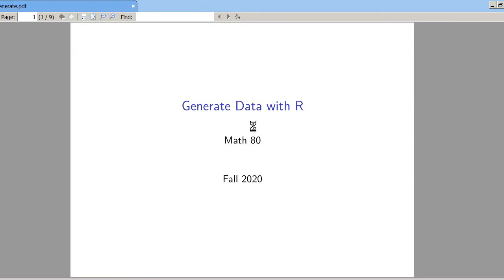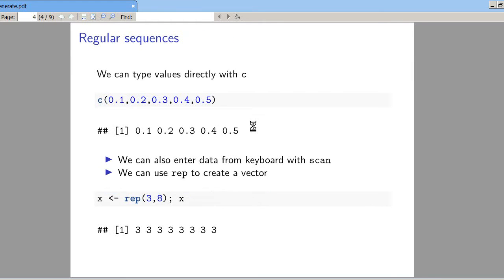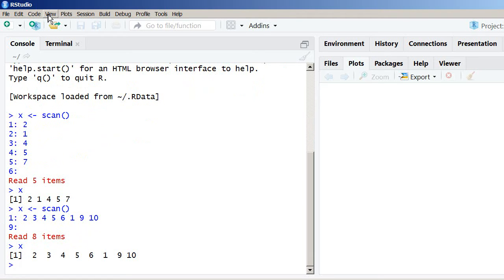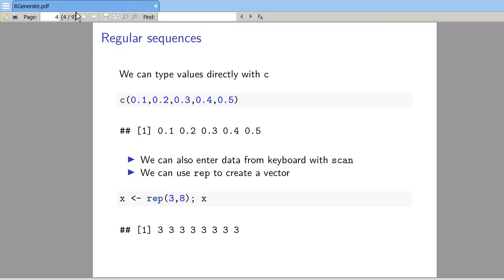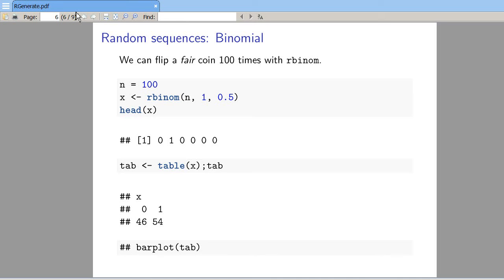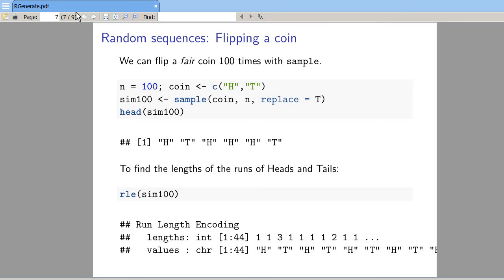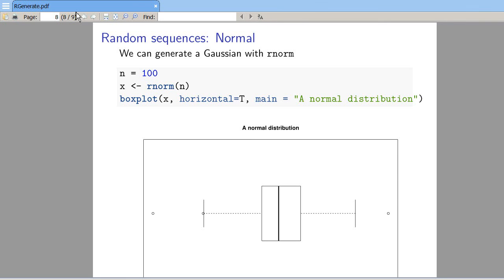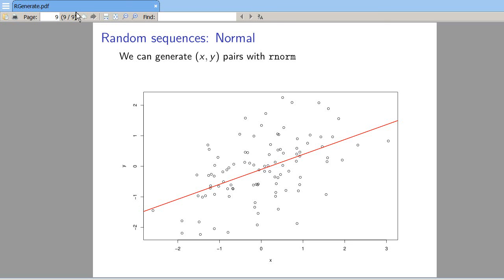RGenerate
Generate data with RStudio - regular sequences, series of factors, random sequences